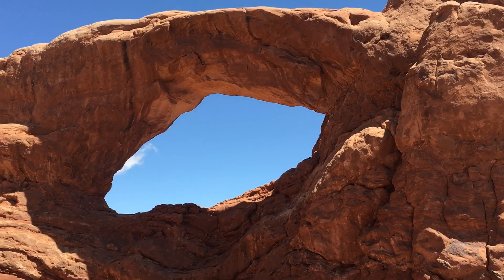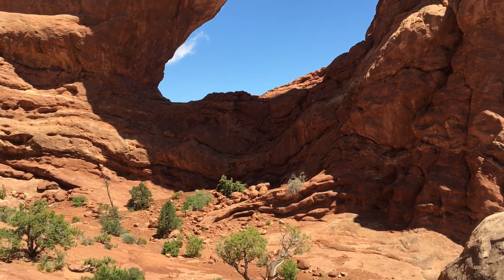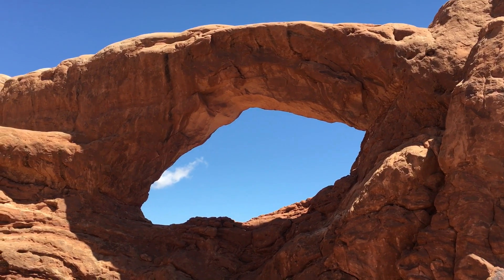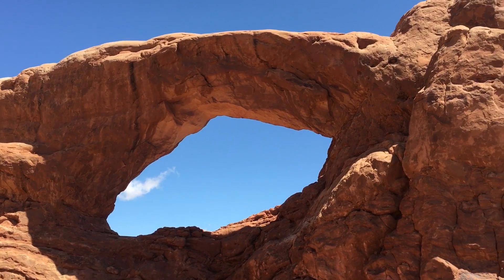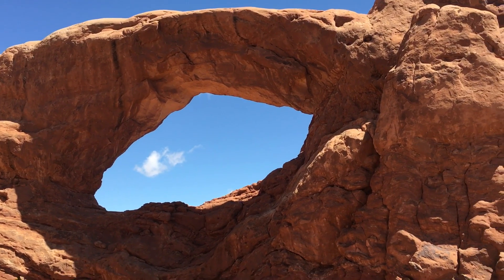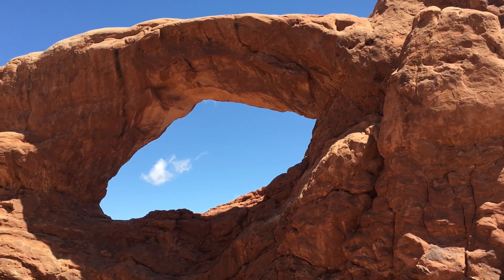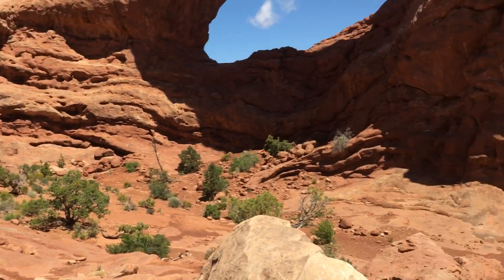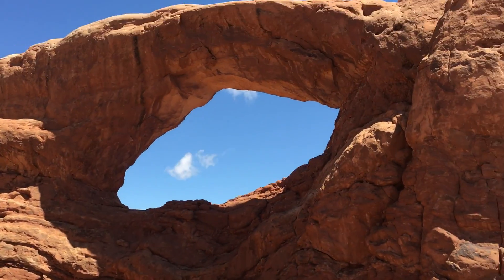Windows Area in Arches